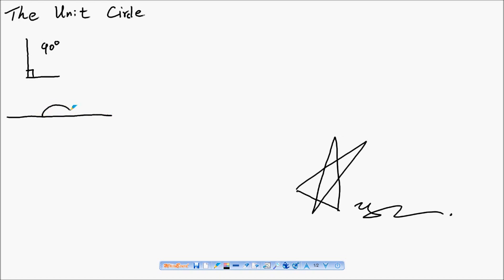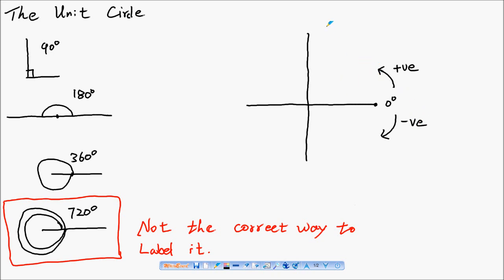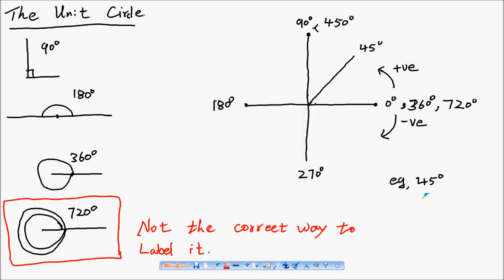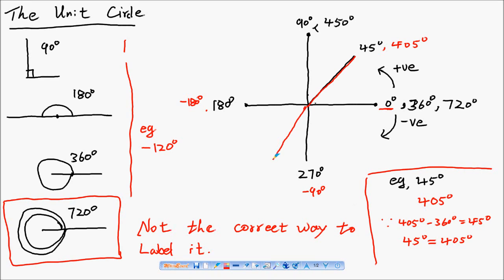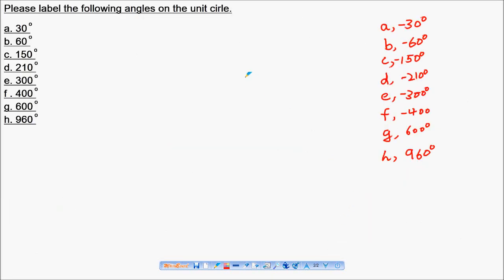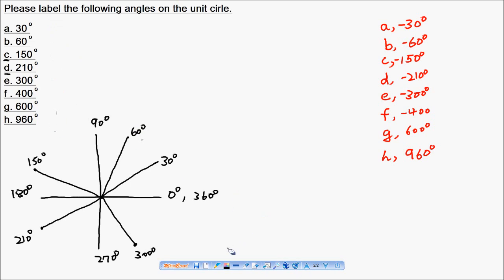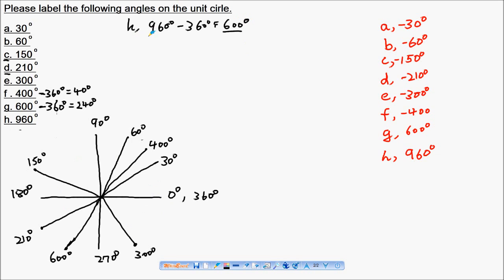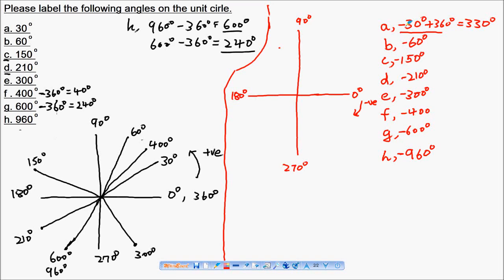VCE Maths Methods Unit 1 & 2 Video #41 Chapter 5 5 of 33